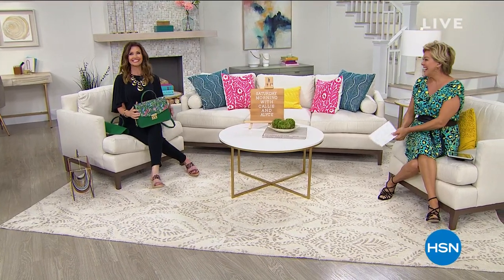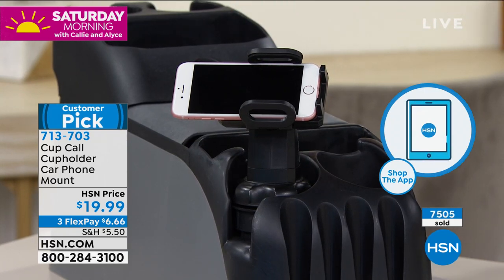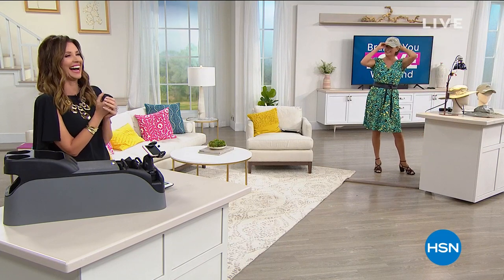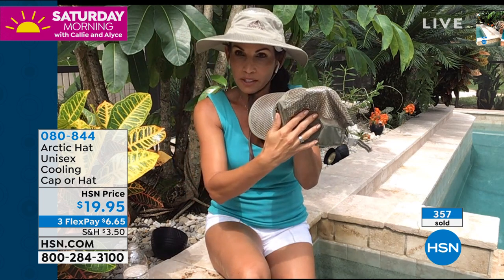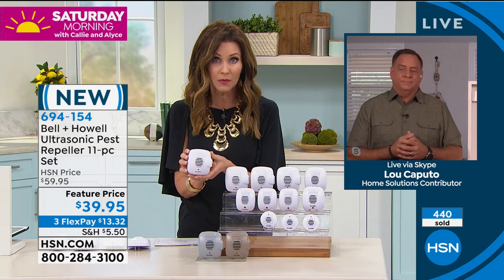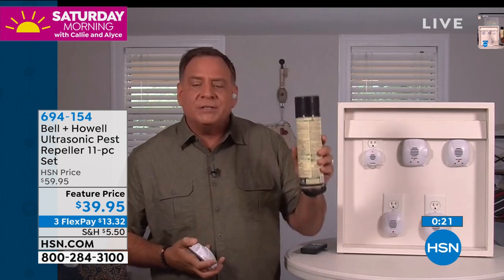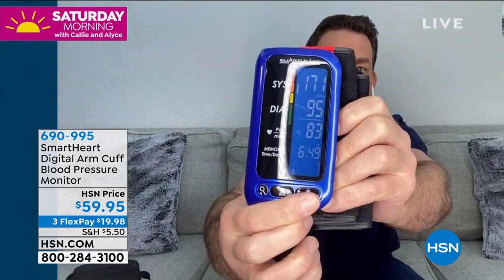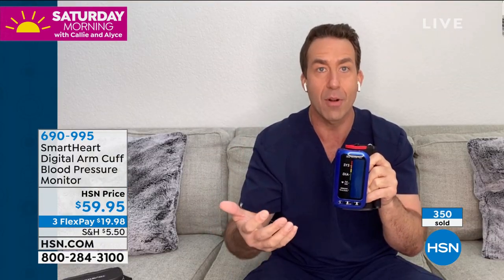HSN | Saturday Morning with Callie & Alyce 06.27.2020 - 11 AM